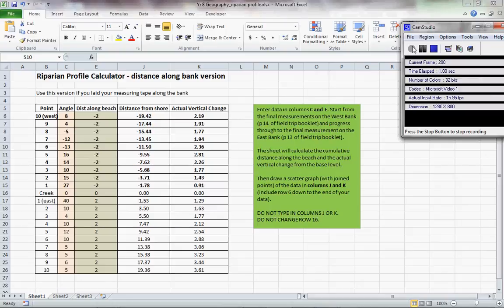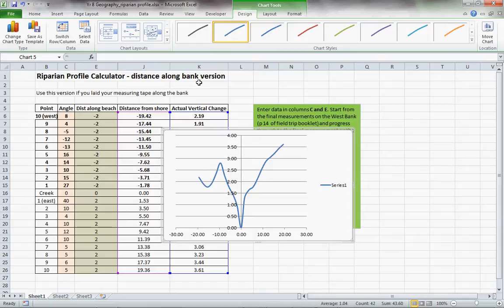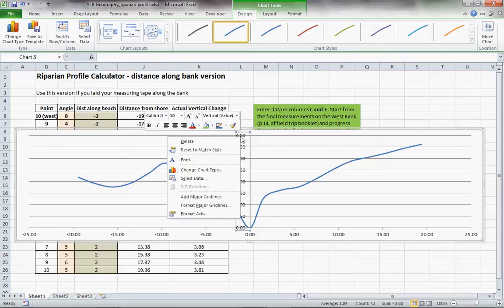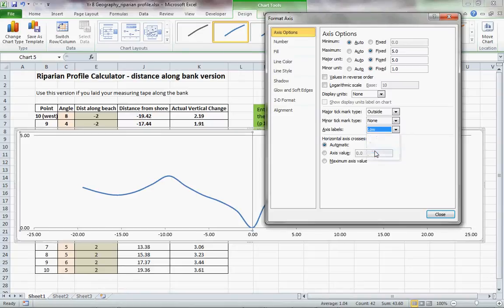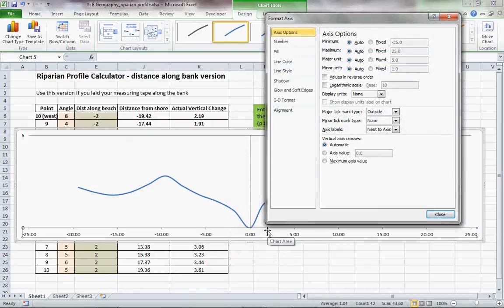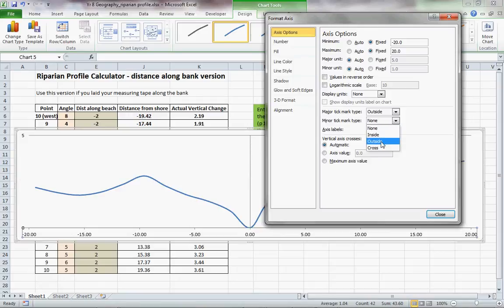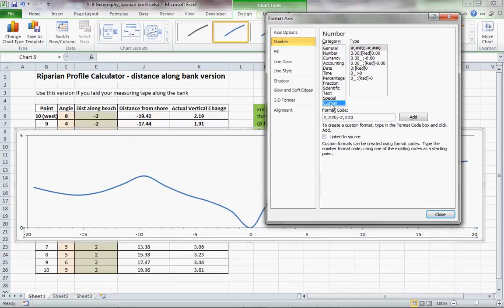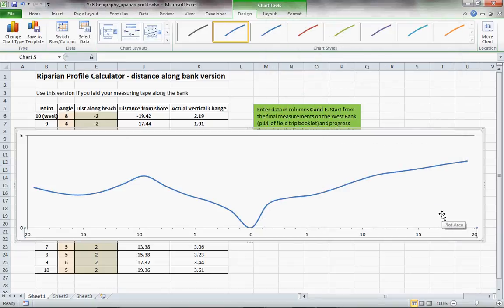HOW TO | Create a Riparian Profile | Part 2 | Scattergraph and axes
How to use the Excel Wizard to create a profile using a scatterplot graph or scattergraph. Also how to modify the axes to present the profile correctly.